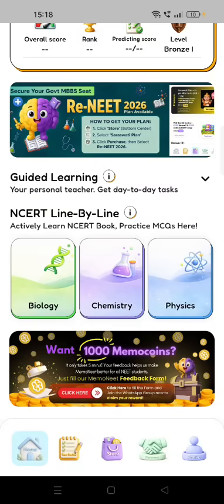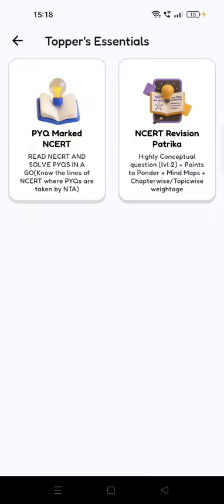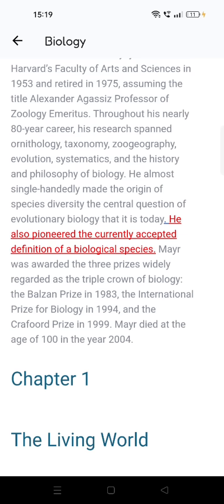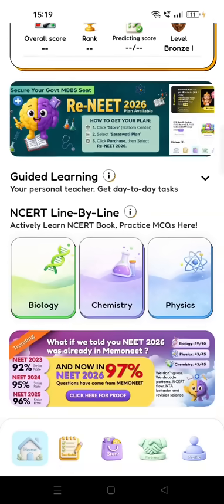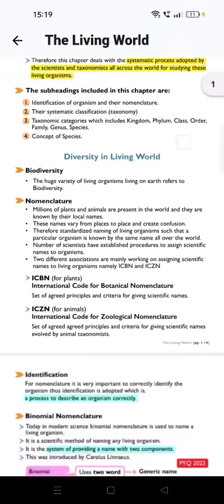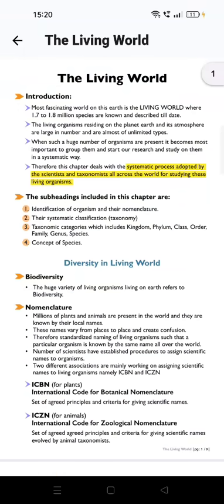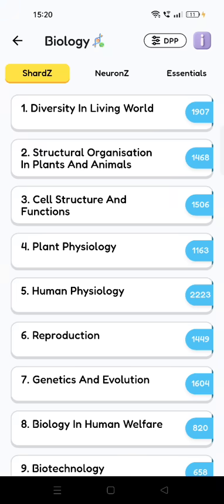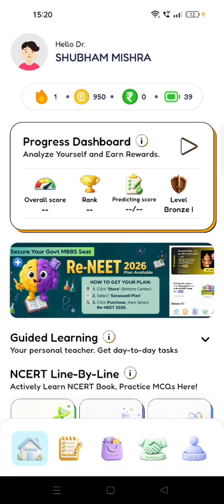How to Use MemoNeet App to Score 680+ & Get a Top Govt Medical College! 🩺🔥(Part 1)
Wondering how toppers actually use the MemoNeet app to crack the NEET exam and secure a seat in top government medical colleges like AIIMS? In this video, I break down the exact step-by-step strategy to maximize your preparation using the MemoNeet app.

We'll cover how to master NCERT line-by-line for Biology, Chemistry, and Physics using advanced study techniques that stick.

If you want to transition from a normal aspirant to a confident future doctor, mastering your study tools is step number one.